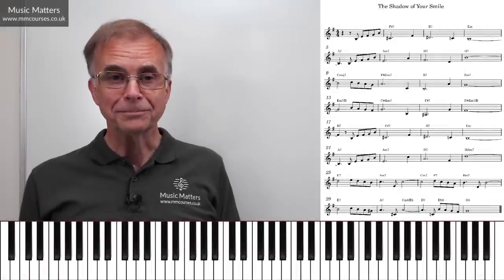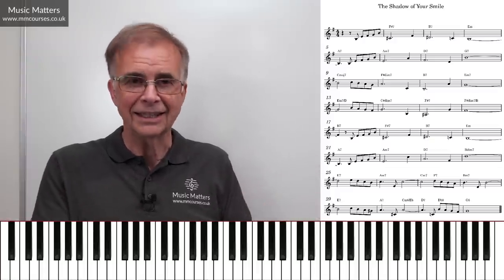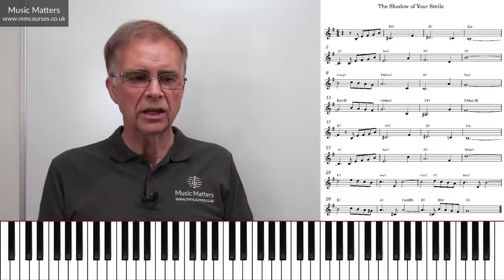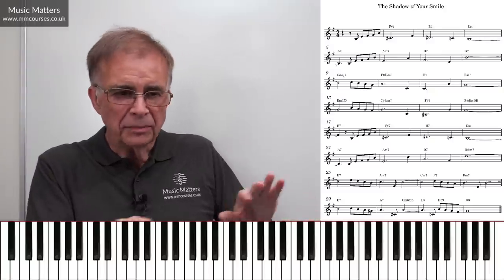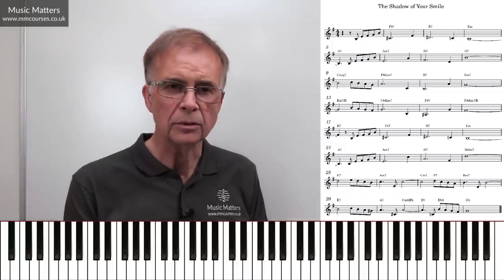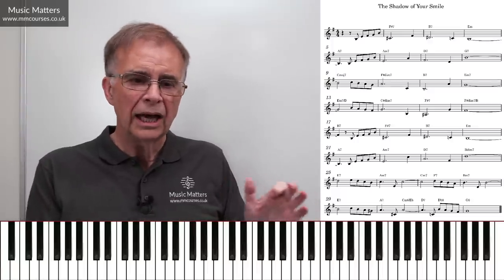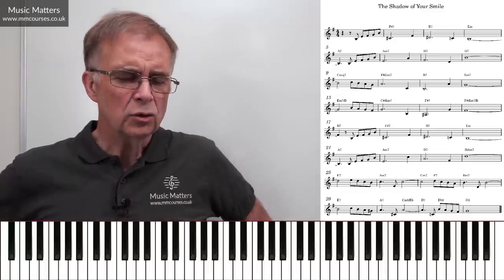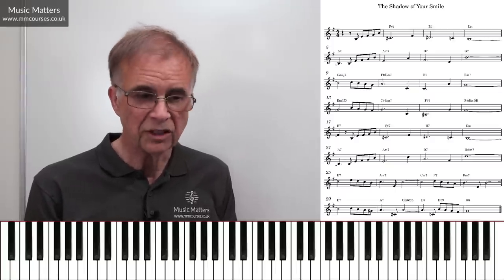Interpreting a Lead Sheet with Style - Music Performance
How to play from a lead sheet and inject some musical style into the accompaniment. This music performance lesson begins with some key reminders about reading from a lead sheet and then demonstrates a basic reading, presenting the melody in the right hand and the chords in the left hand. Having discovered the shortcomings of this approach the video explains how to organise the chords in a more satisfying way then explores options for distribution of the rhythm and texture in ways that bring out the character of the song. The video ends with a more sophisticated performance. Useful for anyone wanting to achieve a really satisfying interpretation of a lead sheet.

🕘 Timestamps
0:00 - Introduction to interpreting a lead sheet with style
1:02 - The common mistake people make
5:32 - Cleaning up the sound
10:04 - Improving the rhythmic flow
11:50 - Chord additions
14:48 - Putting it all together
18:10 - An example performance
19:46 - Conclusion